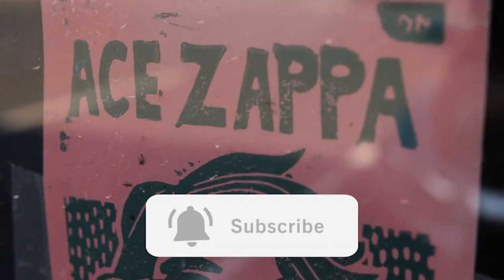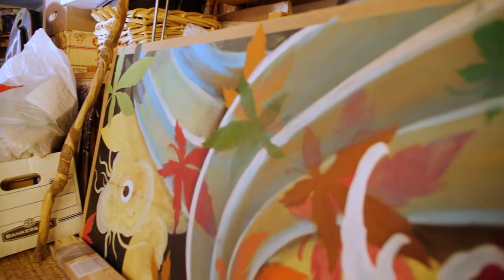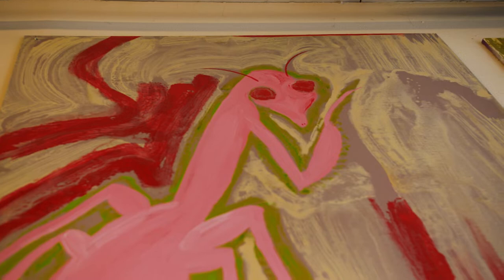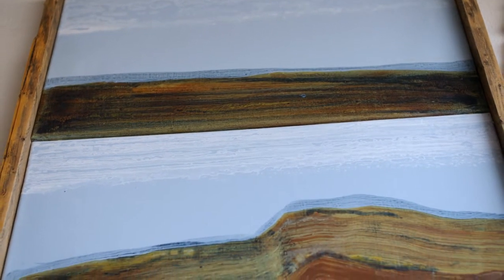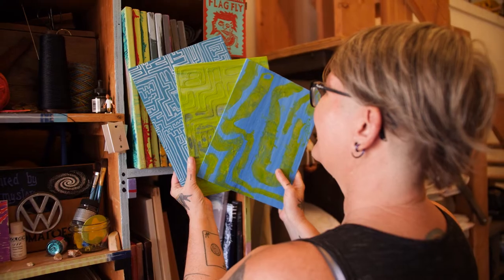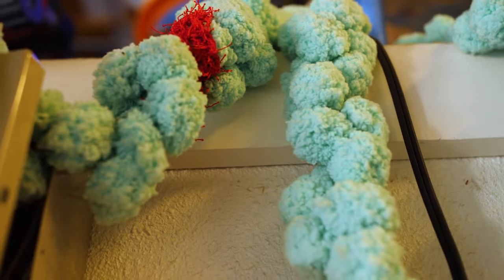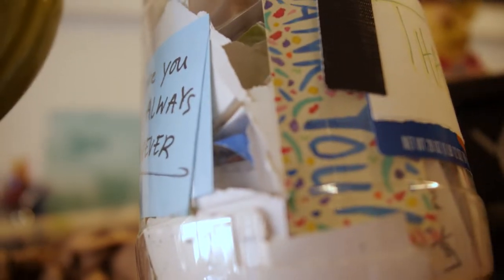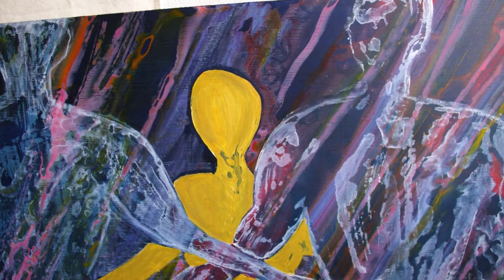Using Found and Donated Materials, Ace Zappa Creates Anything She Can Imagine inside Her Workshop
Ace Zappa gathers materials to rescue from the waste stream. The subject matter of her paintings is a blend of the temporal qualities of nature and time spent with friends. Her studio contains a salon-style display of multitudes of painted works on boards, while larger paintings remain standing against the walls. Collections of materials, elements from nature, and artistic knick-knacks serving as inspiration line her shelves. Tactile Studios is tucked amongst a park of Garden City storage units. The single storage unit serves a conglomeration of artists, the largest space belonging to Ace Zappa. She has recently reconnected with her long-standing interest in fiber-based work, experimenting with small patchwork quilting and larger crochet sculptures—one of which was part of an exhibition at the Idaho Botanical Garden.

Currently she’s exploring ways to combine her love of fiber with her painting.

for more!